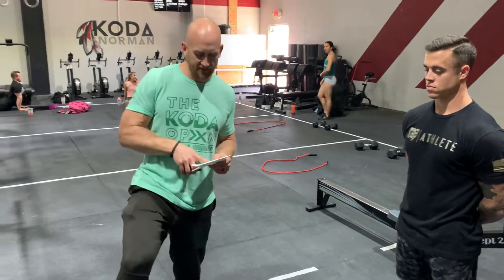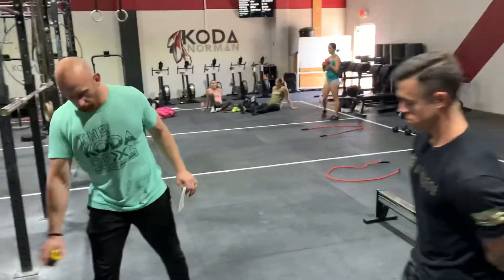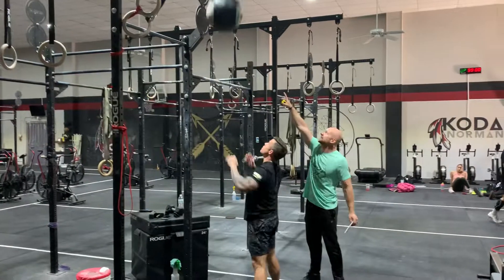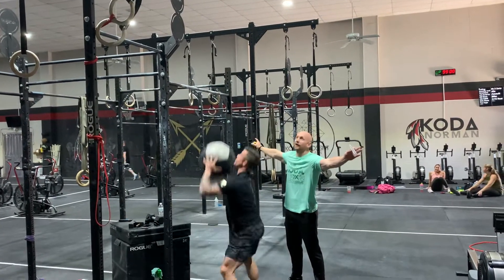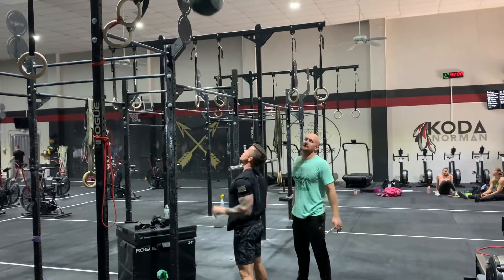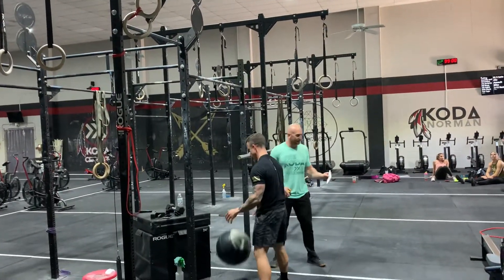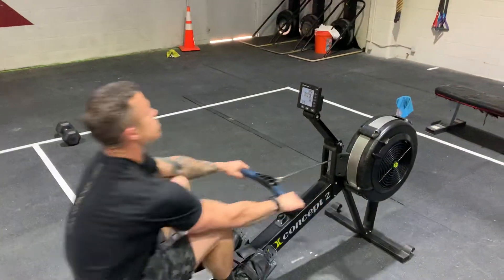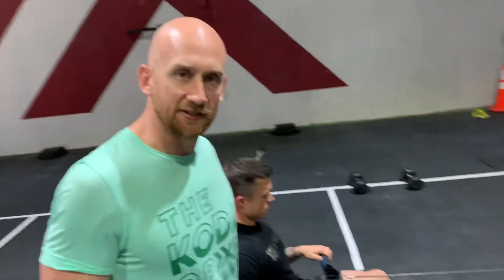Koda Sanctionals 2021- WOD 3